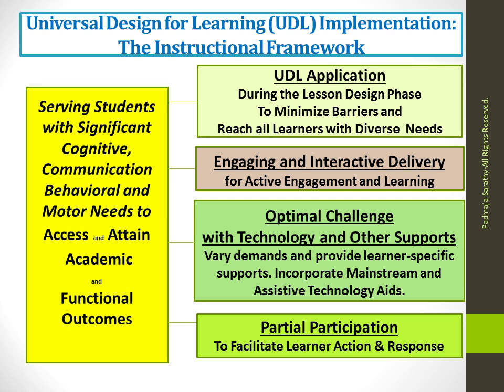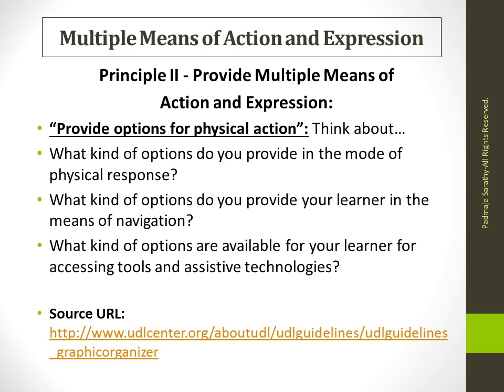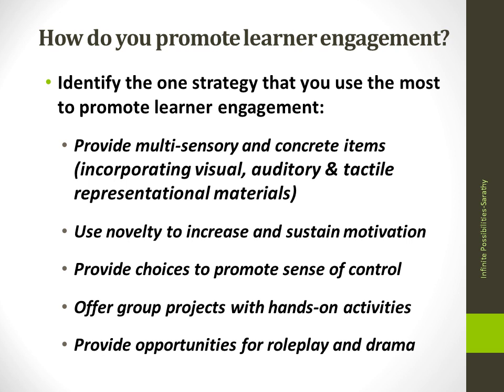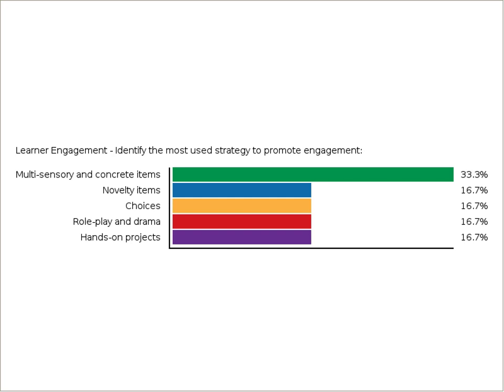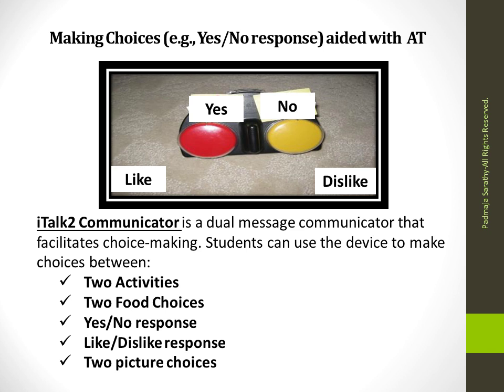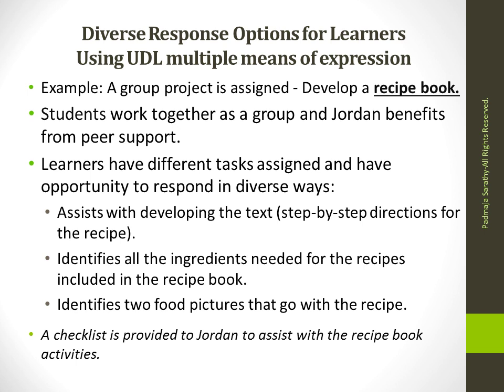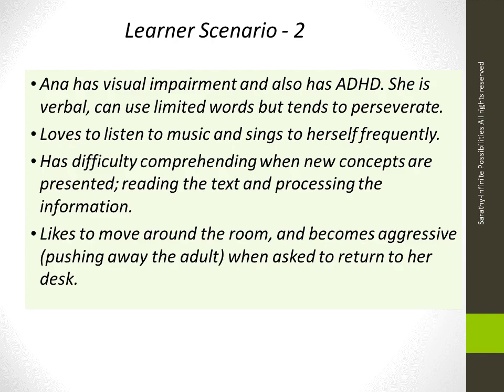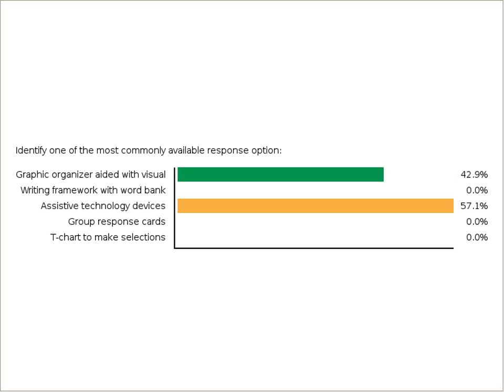UDL Session 2: Expanding Opportunities for Student Action & Response Supported with UDL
Universal Design for Learning (UDL) means the design of instructional materials and activities that allows for the learning goals to be achievable by individuals with wide differences in their abilities. The two UDL webinar sessions will increase your awareness and understanding of the application UDL principles on how to expand learning opportunities for students with significant disabilities and reduce barriers to access and respond to academic curriculum content.

Session 2: The webinar session will demonstrate how to promote “action and expression” of students with diverse and complex cognitive, communication and behavioral needs through incorporating UDL-based techniques. Aided with student scenarios and examples of instructional and assistive technology supports, the session will discuss how to facilitate active participation and response of students with significant disabilities to academic curriculum. You will gain skills in using multiple means to inspire students to navigate through information and activities and demonstrate what he/she knows.